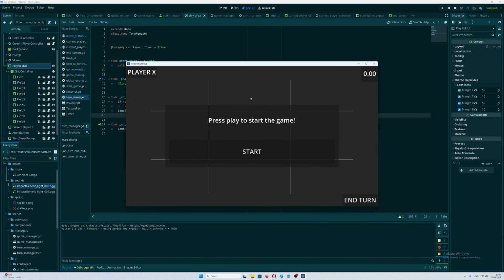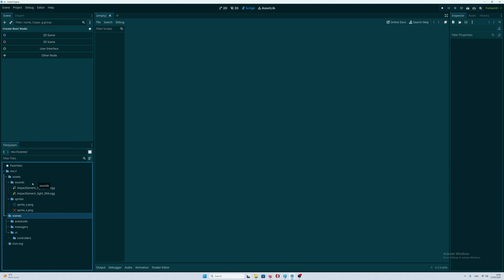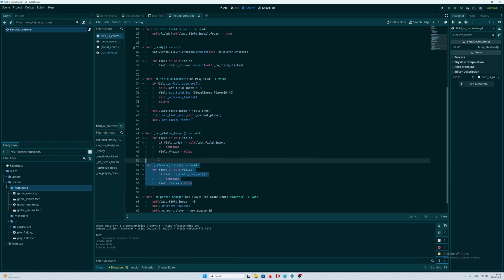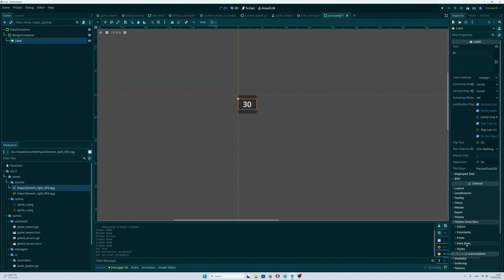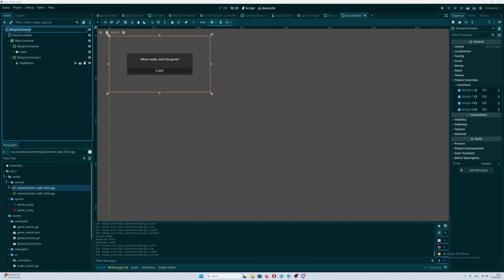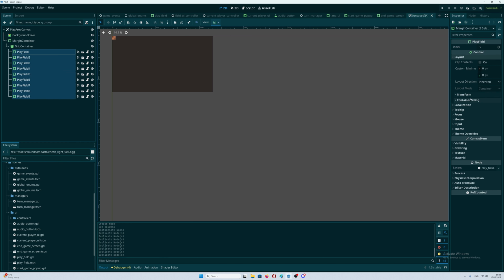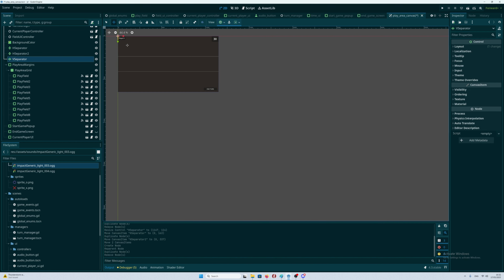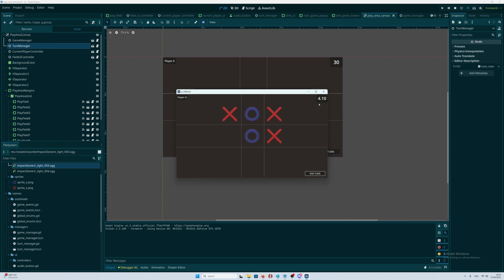Tic Tac Toe in Godot 4 in 60 minutes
Chapters
Intro 00:00
High level overview 01:17
Folder structure overview 03:22
Autoload nodes 04:10
Play field / cell 06:53
Play cells controller 11:44
Current player controller 17:28
Audio button 21:08
Turn manager 23:00
Start game popup 29:52
End game popup 36:12
Main scene (play area) 39:27
A random OBS studio appear 48:42
Game manager overview 48:44
Game manager implementation 49:20
Final scene adjustments 56:00